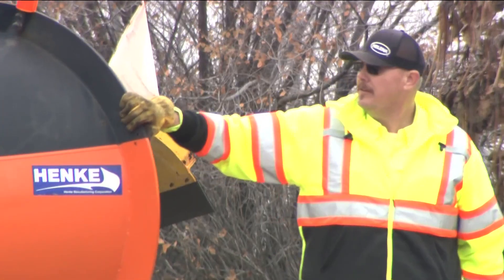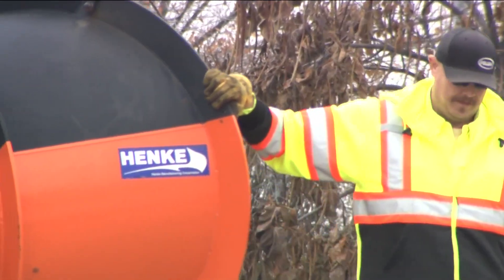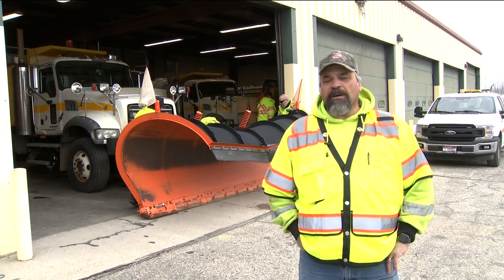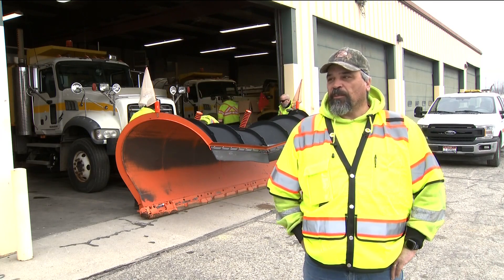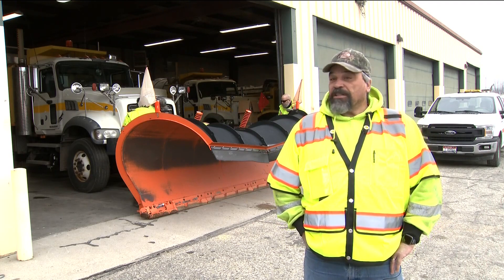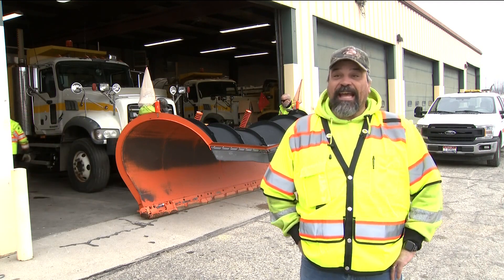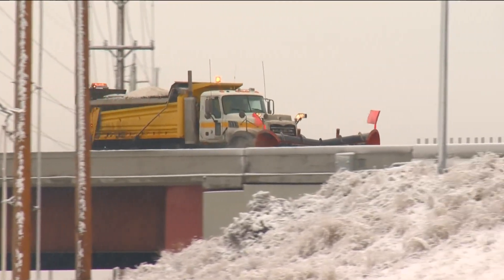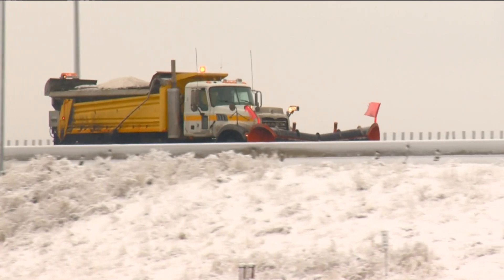ITD gears up for winter driving conditions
Idaho Transportation Department discusses snowplow management and how to best drive with winter conditions.